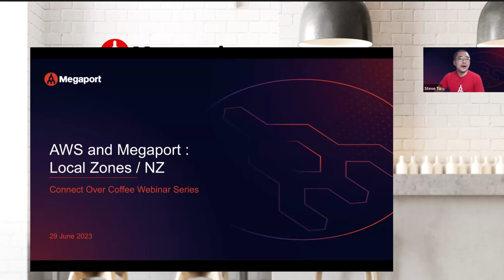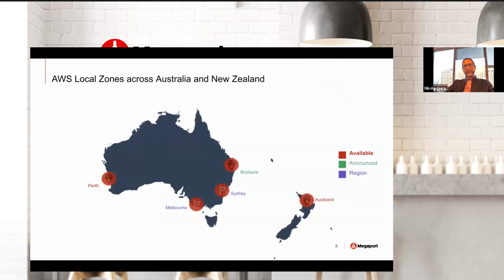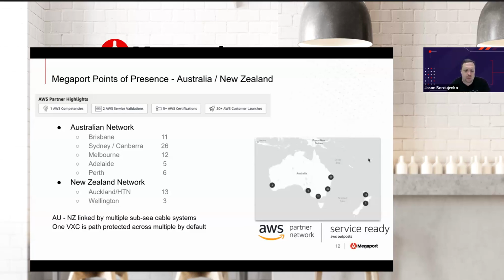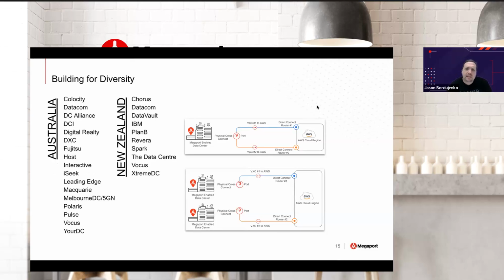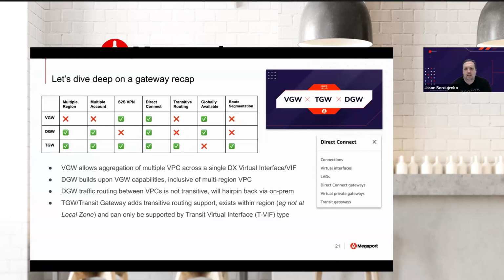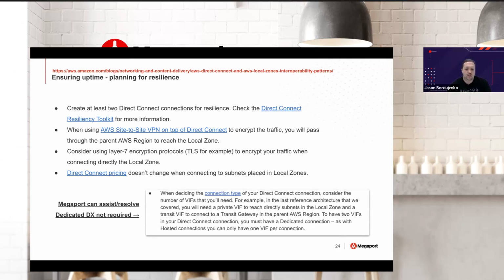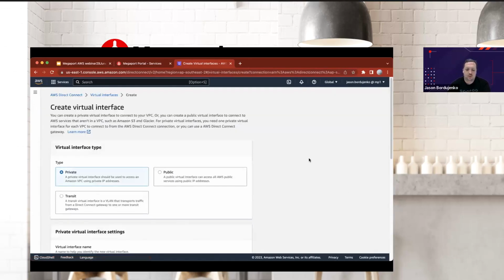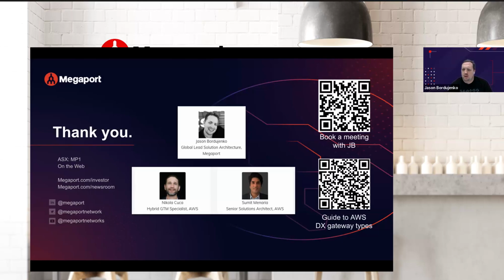Connect Over Coffee: AWS Auckland Local Zone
In this webinar, our Global Head of Solution Architecture Jason Bordujenko, along with special guests Nikola Cuca, Hybrid GTM Specialist, and Sumit Menaria, Senior Solutions Architect from AWS discuss the following:

• What are AWS Local Zones and Regions?
• Details of the newly launched AWS Auckland on-ramp
• How these are used differently, and the benefits they provide
• AWS and Megaport Alliance including what it means to ANZ and Global Enterprise Organizations, and the value it brings
• The process used to connect to AWS from Megaport via a live demonstration